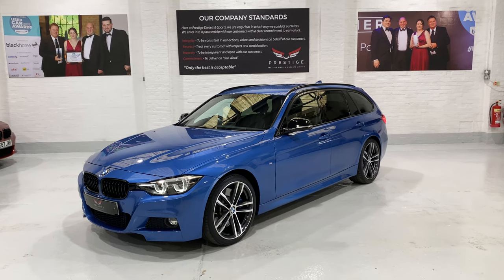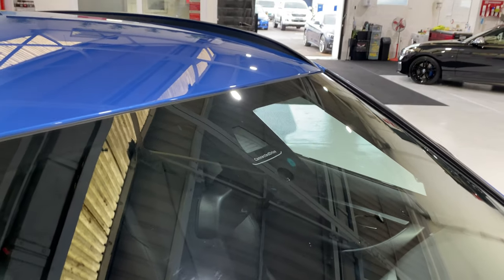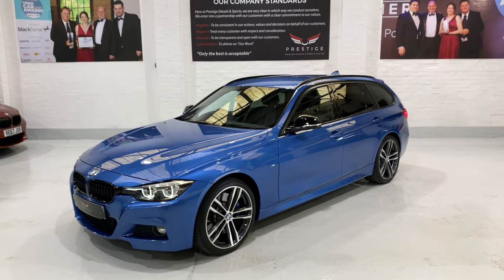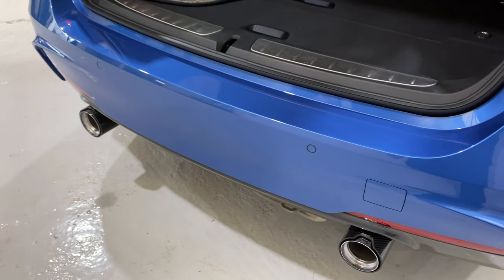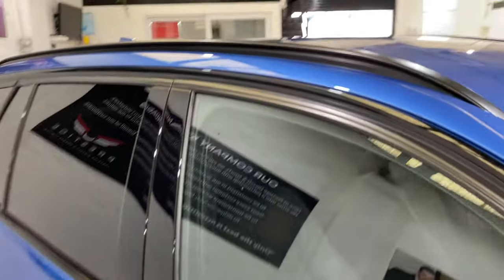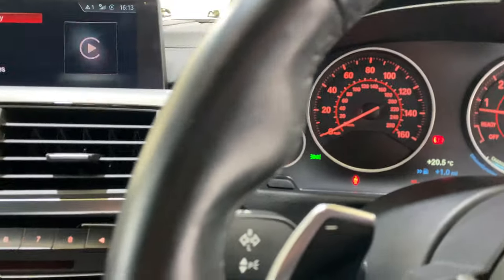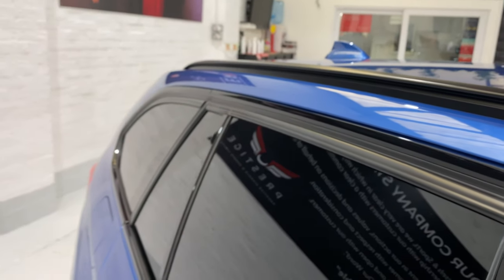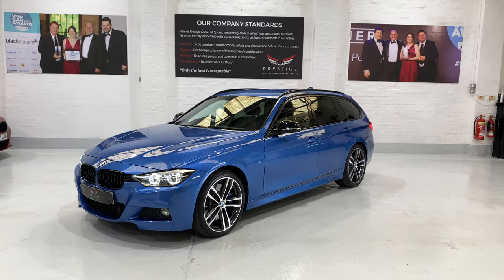BMW 340i M Sport Shadow Edition Touring Bmw M Performance Sound & Power Pack Carbon Fibre Tips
BMW 340i M Sport Shadow Edition Touring Bmw M Performance Sound & Power kit.
** BMW M PERFORMANCE SOUND & POWER KIT (360BHP- M PERFORMANCE EXHAUST WITH CARBON FIBRE TIPS) ** ADAPTIVE M SPORT SUSPENSION **HEADS UP DISPLAY ** INNOVATION PACK ** BMW ICON ADAPTIVE LED HEADLIGHTS WITH HIGH BEAM ASSIST ** DRIVING ASSISTANT ** REAR CAMERA WITH TOWBAR VIEW ** ELECTRIC TOWBAR ** PEDESTRIAN ALERT ** COLLISION WARNING ** LANE ASSIST ** PROFESSIONAL TOUCH SCREEN MEDIA ** APPLE CARPLAY ** HARMAN KARDON SOUND ** ONLINE ENTERTAINMENT ** SPEED LIMIT DISPLAY ** EXTENDED STORAGE ** ENHANCED BLUETOOTH WIRELESS CHARGING ** WIFI HOTSPOT ** SLIDING FRONT ARMREST ** HEATED FRONT SEATS ** SUN PROTECTION GLASS ** 19" 704M ALLOY WHEELS ** M SPORT BRAKES **.
A stunning car with all the extras you need. The BMW M Performance Sound & Power Kit is a performance optimised engine update, coupled with the perfectly-tuned valve silencer system. This gives the car an increased power to 360bhp, Improved acceleration, an impressive torque and a faster response. To take advantage of this extra power the car is also fitted with the Adaptive M Sport Suspension where the dampers will adjust in comfort for a smooth relaxed ride and in sport they are tightened for a more athletic suspension. An electric folding towbar is perfect for a bicycle rack or towing a trailer. Please watch the video for more details. Please call Scott & Alexis for more information or a walk around appraisal of this vehicle. Please note - our cars do not have scratches, do not be confused by reflections in our photos. All our cars are machine polished and detailed to our high standards. Our cars are MOT 'd - Mechanically Inspected - Test Driven on the motorway - Diagnostically checked and then serviced as required using OEM parts and manufacturer approved fluids to conform with the warranty. 15, 24 & 36 month warranties available. Please read our reviews and click on our website to learn more about us and our award winning garage. Kind Regards Scott & Alexis